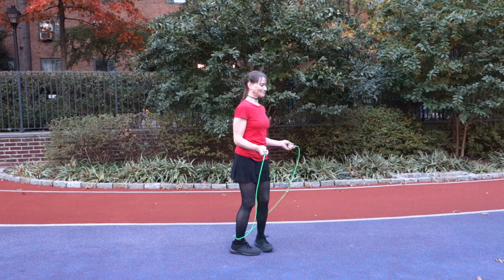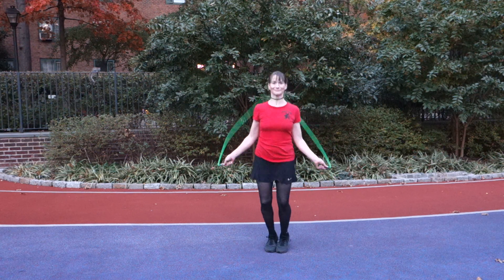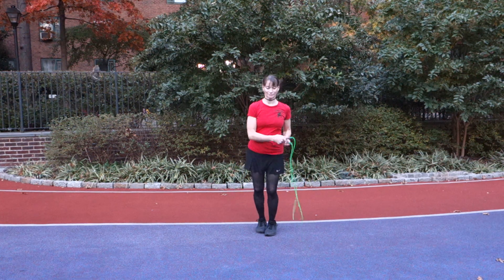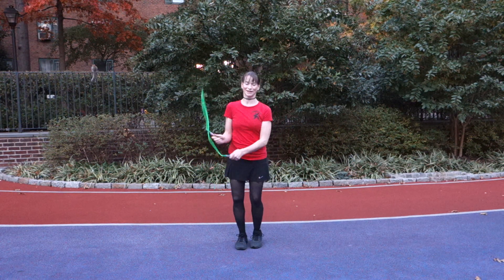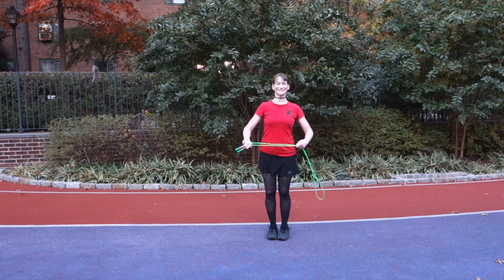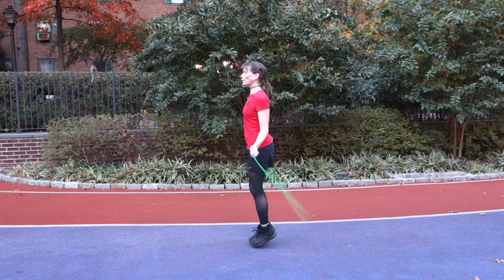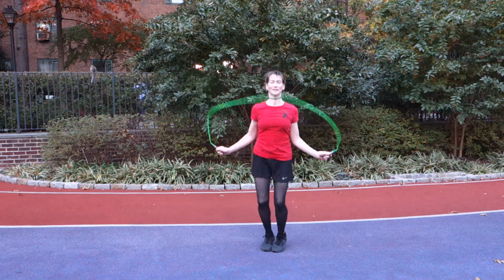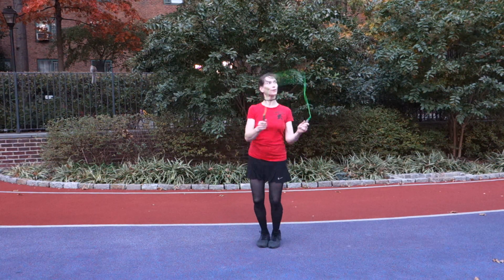Transitioning from turning forwards to backwards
Variety is the spice of life and in rope jumping. In this video, Tim Haft and Shana Brady from Punk Rope show you 4 ways to transition from jumping forwards to jumping backwards. All the methods are relatively simple and will help to improve your coordination and body awareness.

In no particular order the four methods are:
1) the catch (trap the rope under the bottom of your feet as it approaches the ground)
2) the side swing and 180º turn
3) the ankle flick (let the rope gently fall onto one ankle and then kick it backwards)
4) through the legs (as the rope is approaching the ground in a forwards motion, take the feet far apart, reach the hands back between the legs, and then reverse direction)

Hop on,
Tim & Shana